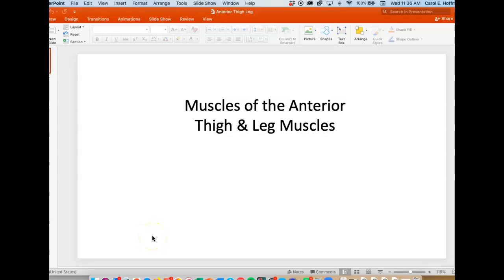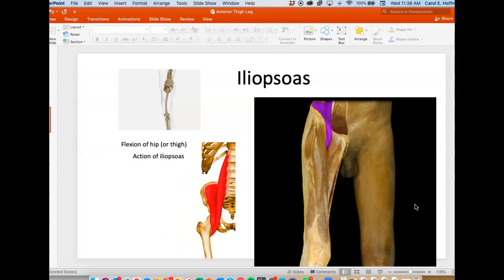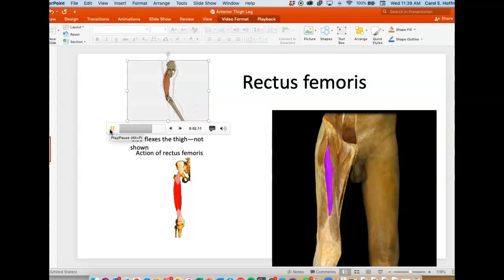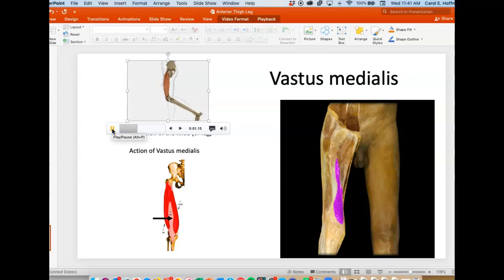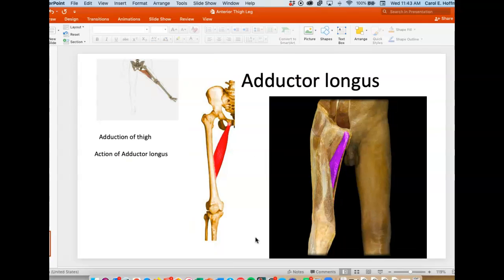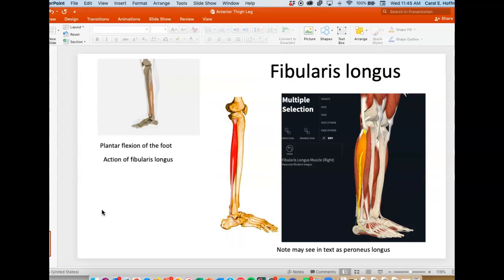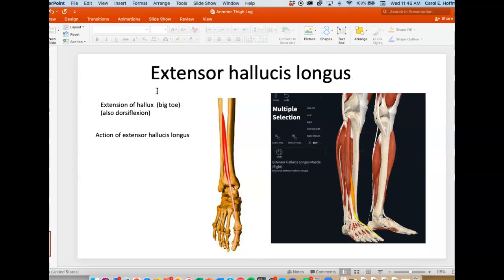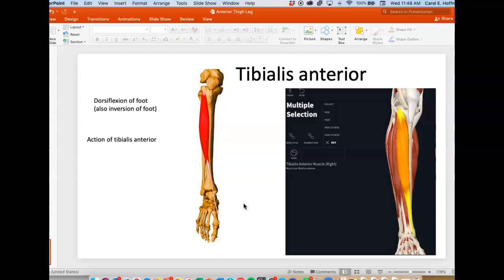bio4_Mod 7_Lab_Anterior thigh and leg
Anterior thigh and leg